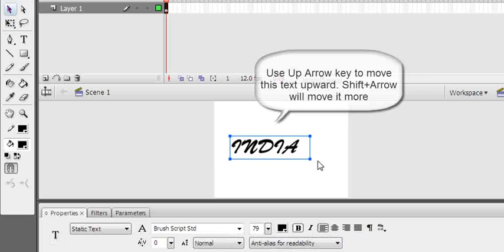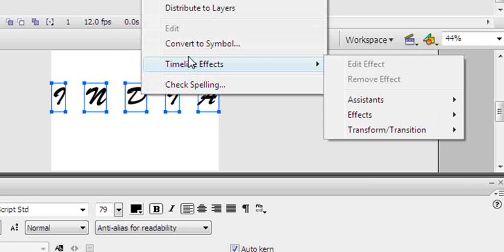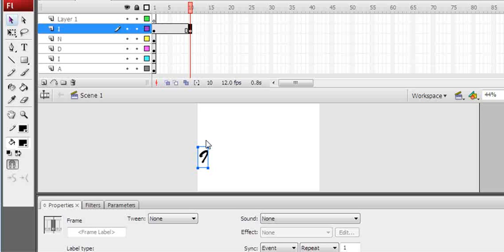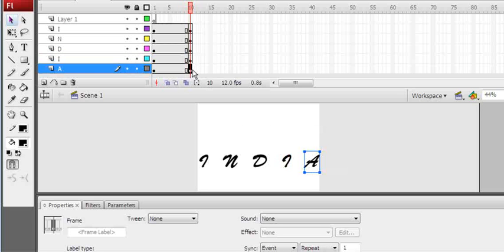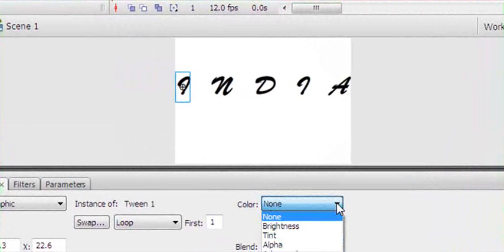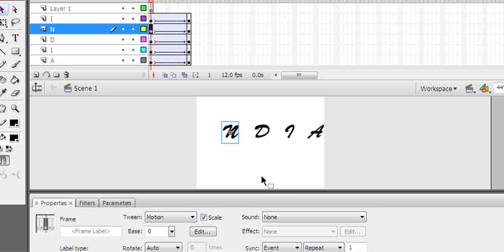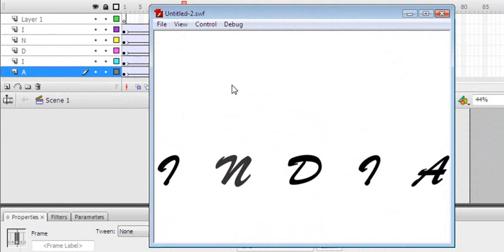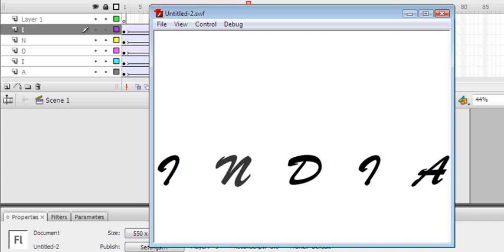Flash Video Tutorial in English - text animation with text dropping fading effect in Flash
for detailed flash video tutorials.

Flash Video Tutorial in English. Learn flash text animation with text dropping fading effect in Flash. . Also learn how to stop a movie for few seconds.

If you are seeking online flash training courses or want to learn flash LIVE or seeking flash live online coaching or training then also you can contact us, we provide online training on flash on hourly charges. Charges starts just $50 USD per hour. No bulk payment.

This video tutorial has been created by
"Bikram & Sunanda Choudhury Production House"

Learn Flash, Web Development, Web Design, DIV Layers, CSS, JavaScript, XML, PHP MySQL from your home. You just need a broadband connection at your home or any other kind of high speed internet connection.

Now to learn Flash,  Web Development, Web Design, DIV Layers, CSS, JavaScript, XML, PHP MySQL by other tutors location does not matter.